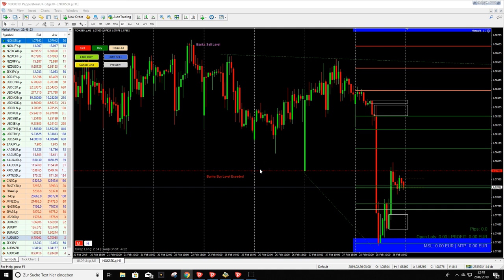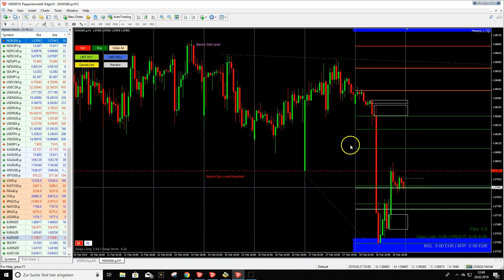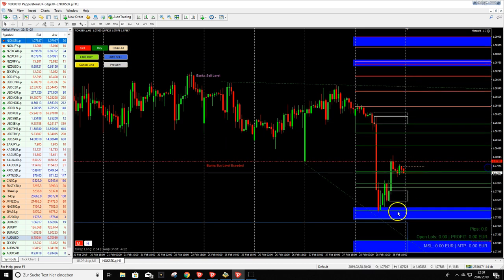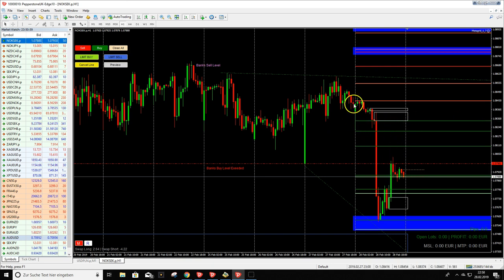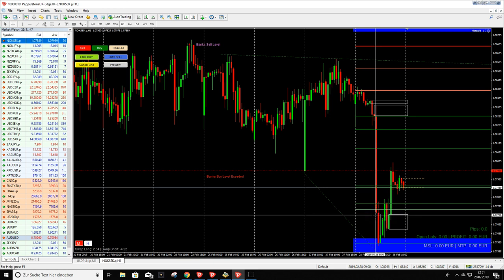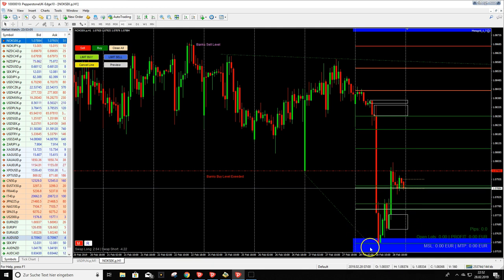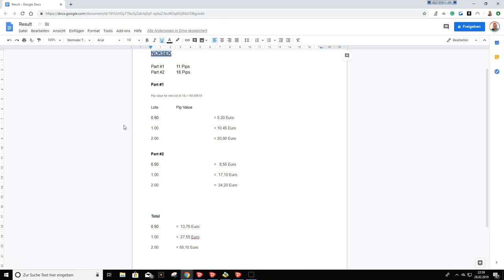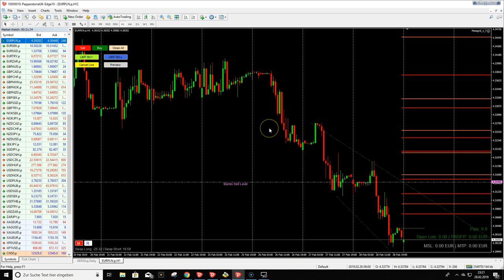Pre-Market trade of the day: EURPLN 01/03/2019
Results:

0 pips (no trade triggered)

For my analysis, I use the Supply & Demand software from Pipnotic

For finding the right pairs to trade I use Agimat & Ultimate Scanner